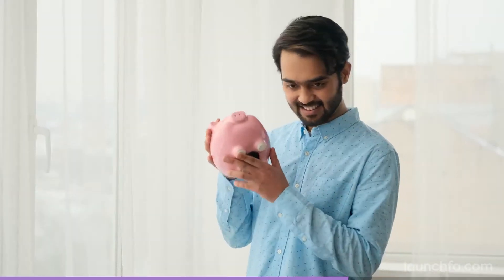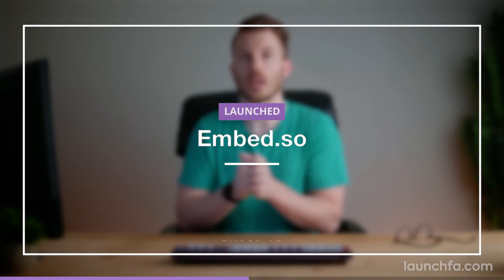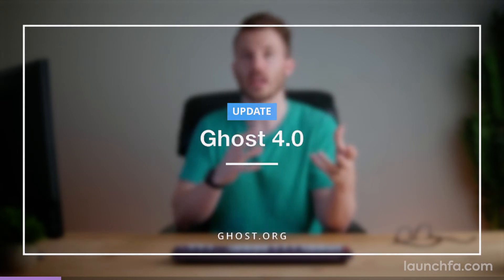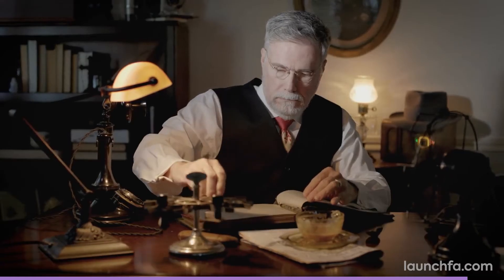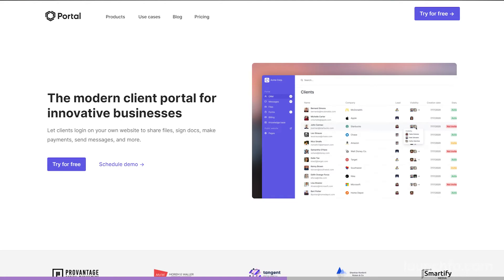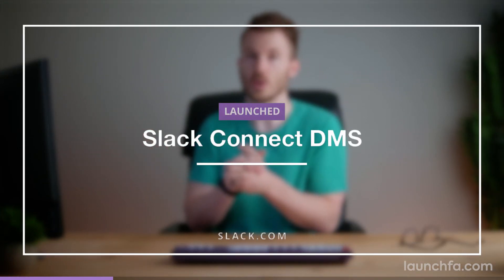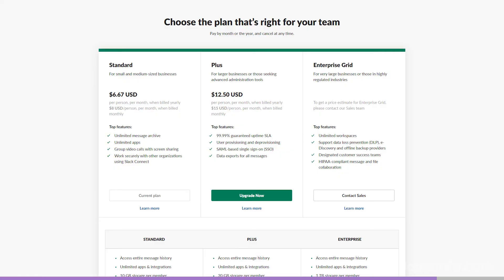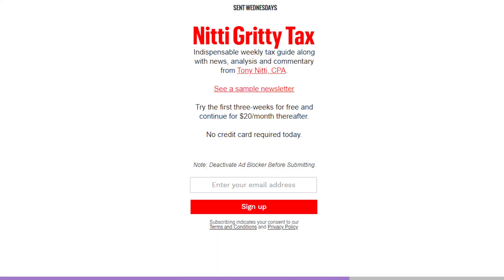An unlimited client portal for less than $100?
0:00 Intro
0:22 Coupler.io
1:24 Embed.so
2:11 Ghost 4.0
3:19 Portal
4:15 Slack Connect DMs
5:26 Nitti Gritty Tax
6:06 Outro

Not getting Launch in your inbox every week?
Curious how launches are included?
Are you a software company looking to connect with the accounting industry?